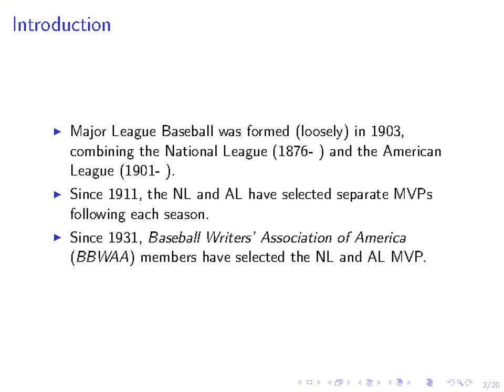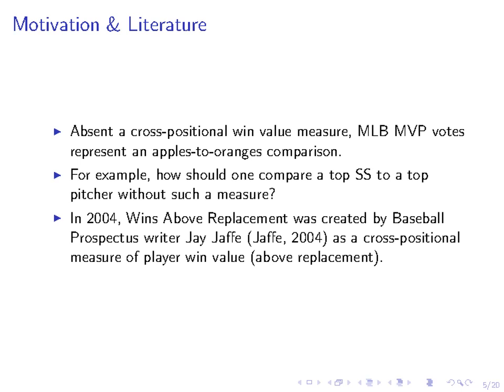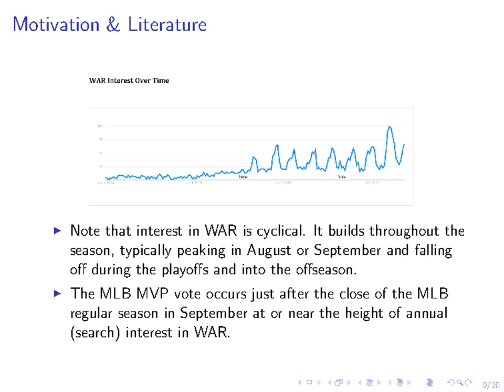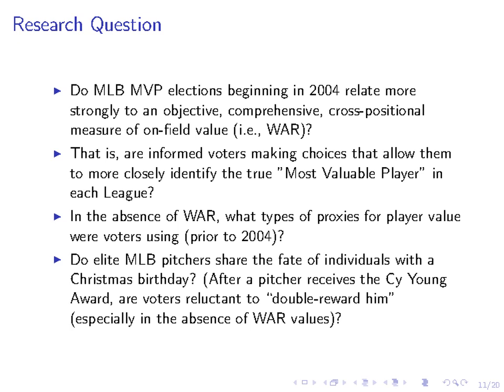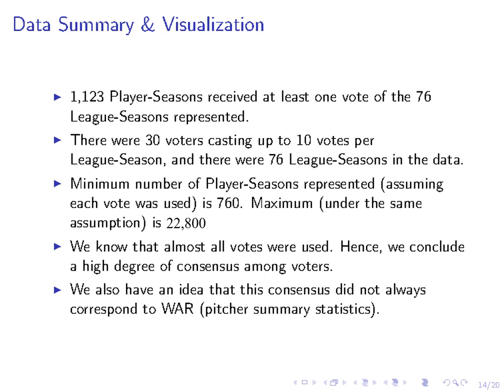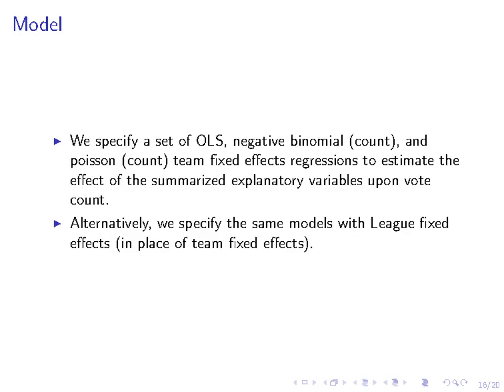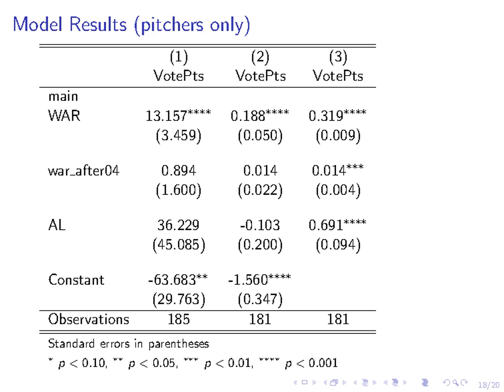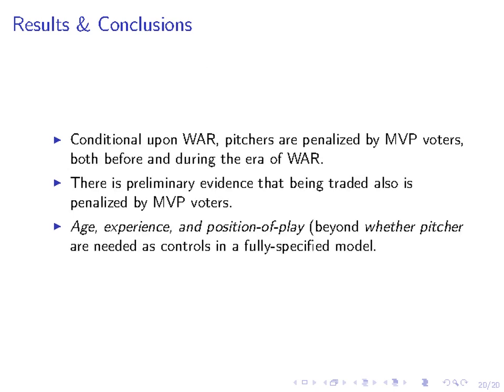Major League Baseball MVP Voting, NAASE Talk (WEAI), 2019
A sports economics study of MLB MVP Voting